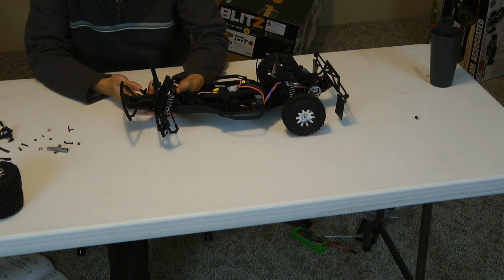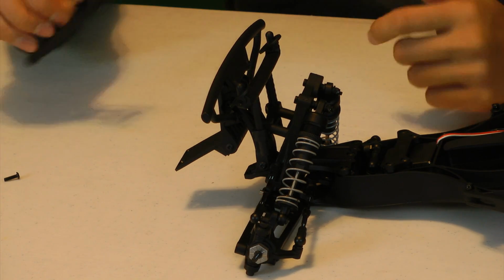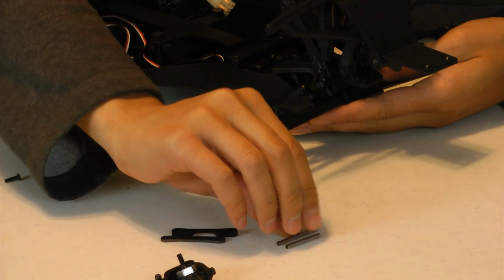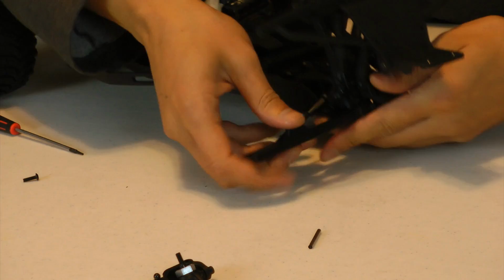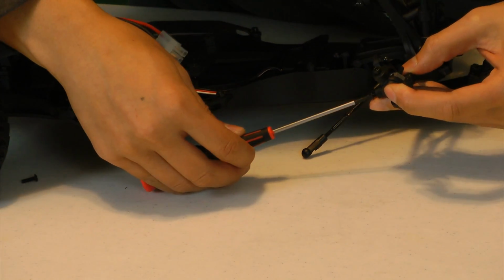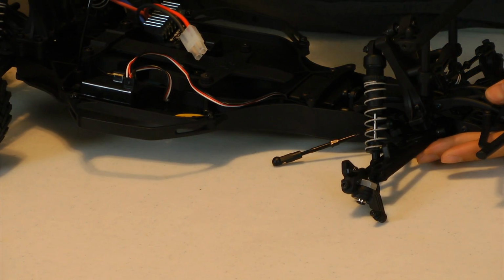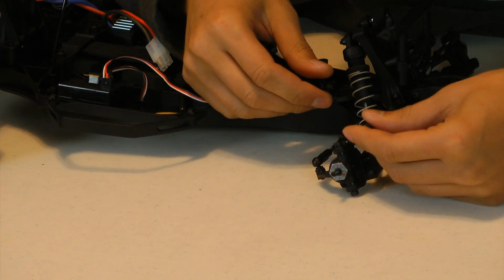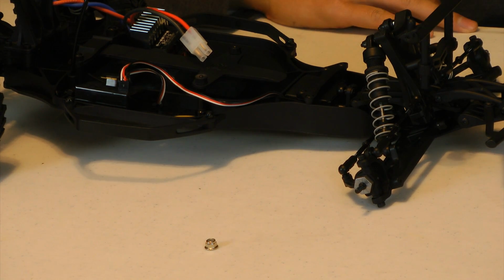Replace Or Upgrade A-Arms HPI Blitz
A HD look at how to replace or upgrade the a-arms or suspension arms on the HPI Blitz short course truck. Essentially the steps for taking it apart are the same as putting it back together, except in reverse order. This is the same process regardless of whether you are replacing with stock parts or upgrading to something like RPM.

If You Have Specific Questions, Our Free RC Forum Is
The Best Place To Get Them Answered, Its hard to keep up with comments: